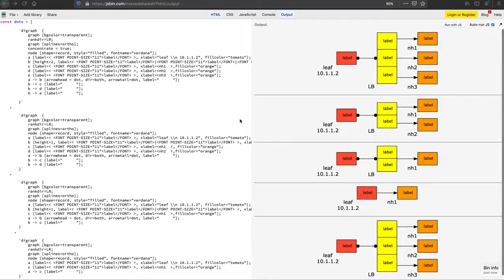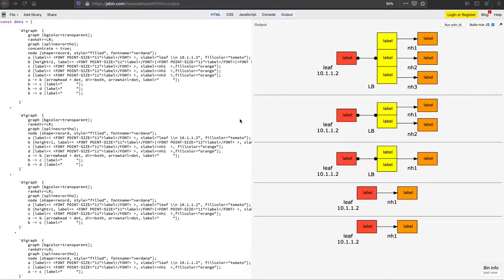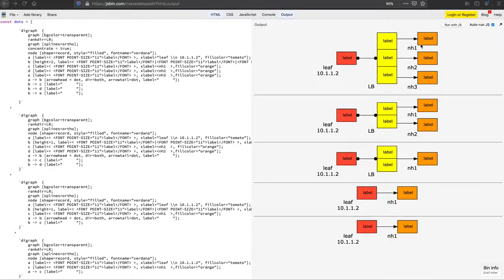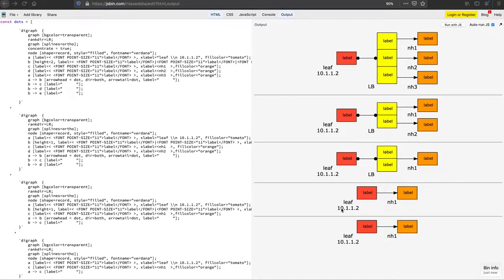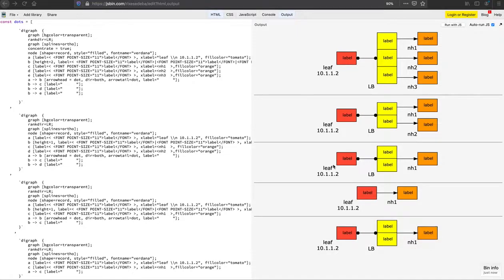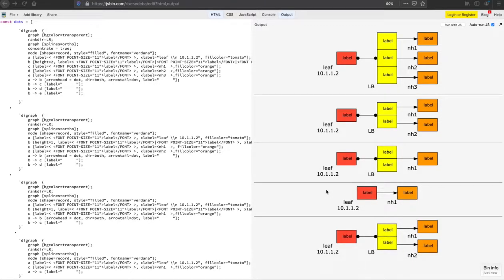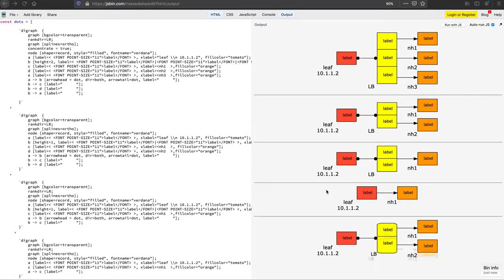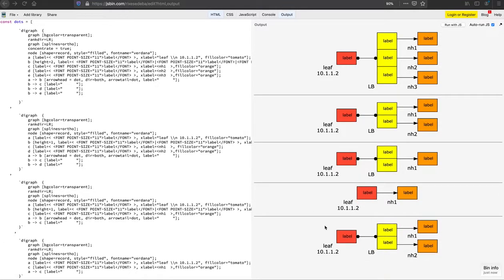Animated directed graph with GraphViz WASM and D3